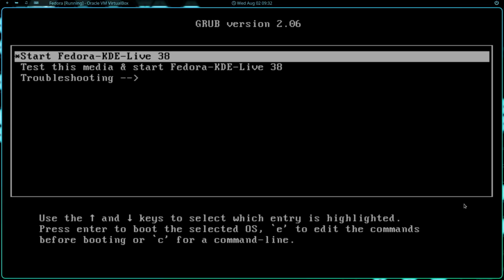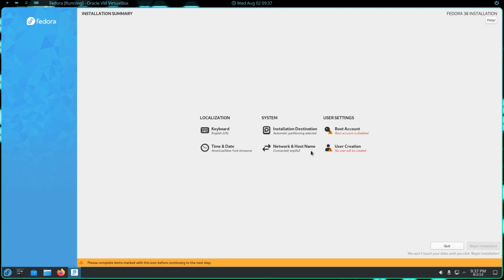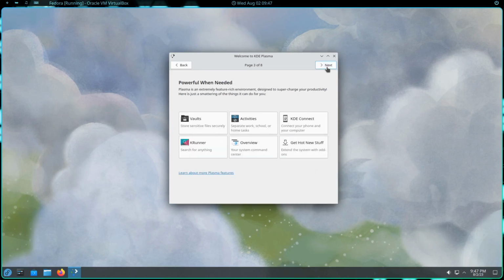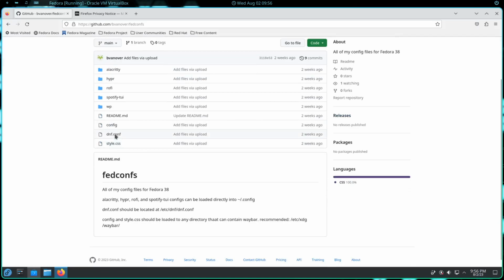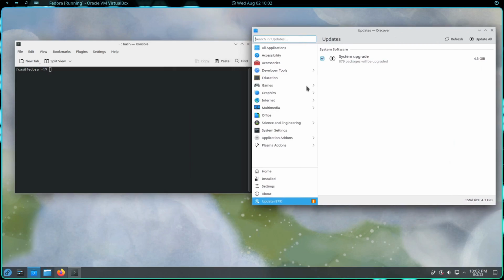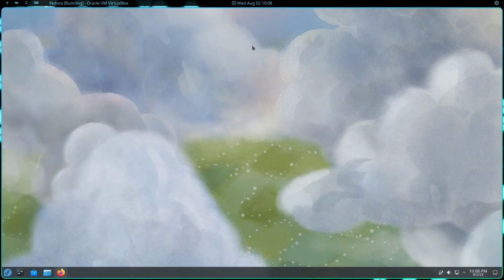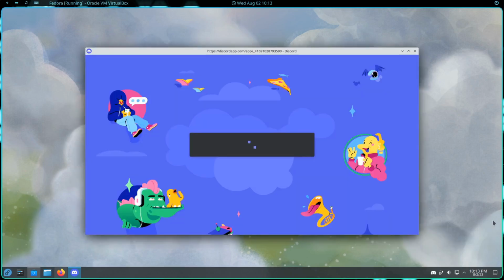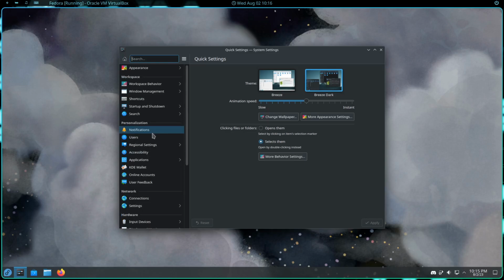How to Install Fedora Linux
A guide on how to install Fedora KDE edition Linux.